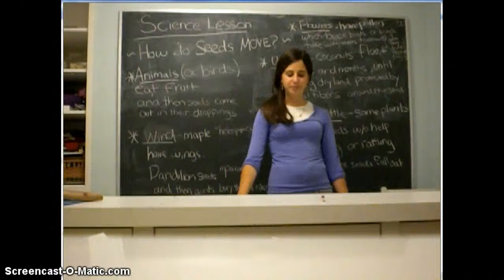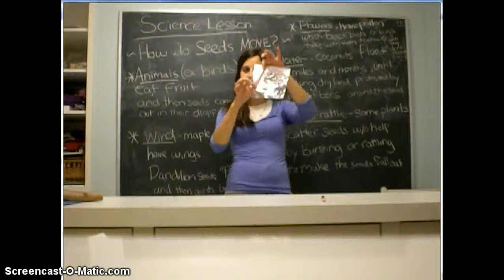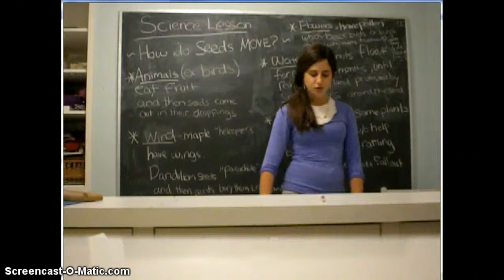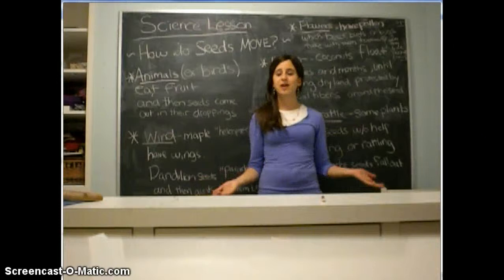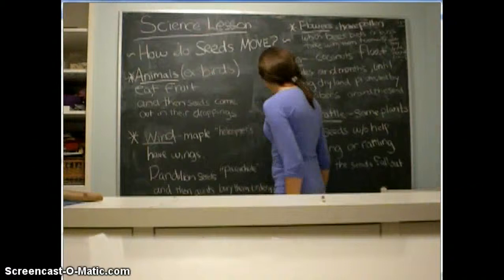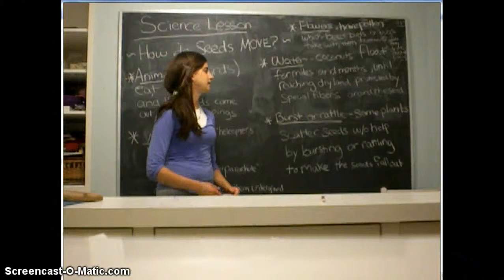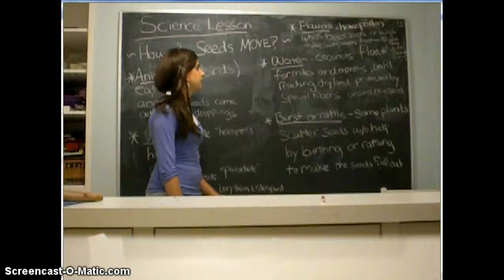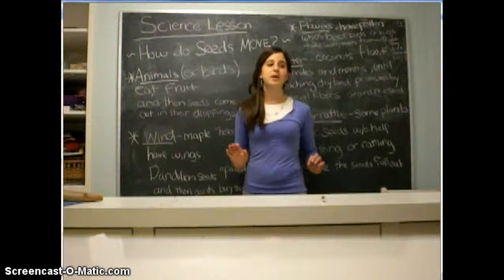Hila Science Lesson Part 1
How Seeds Move, 3rd Grade Class